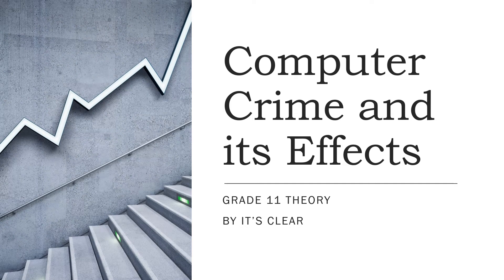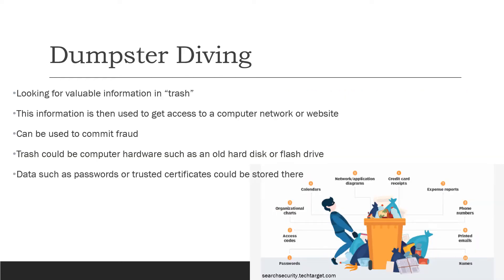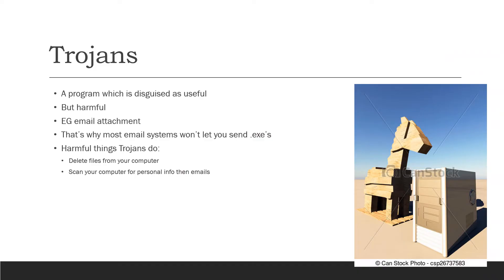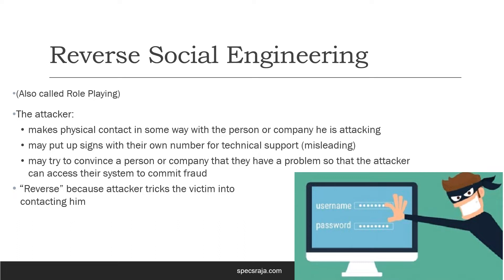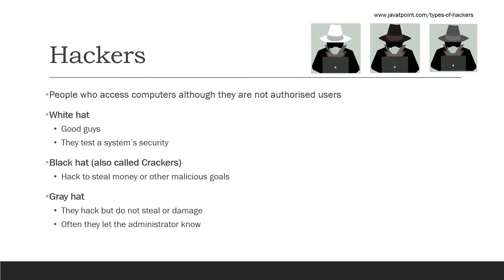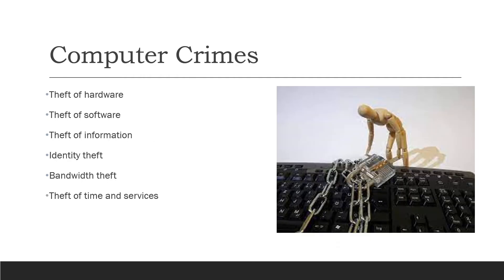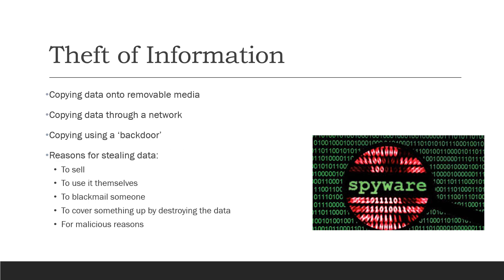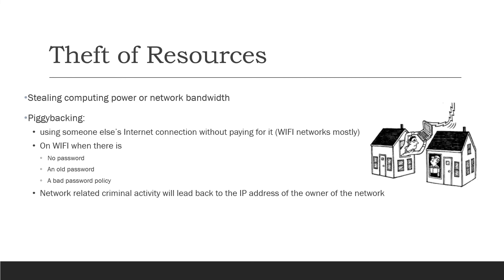Computer Crime and its Effects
Grade 11 IT Theory
This content is according the new IEB SAG document syllabus